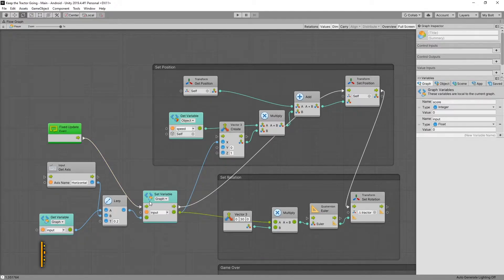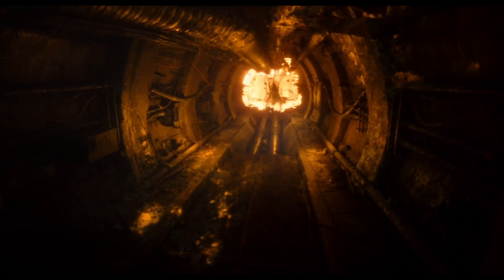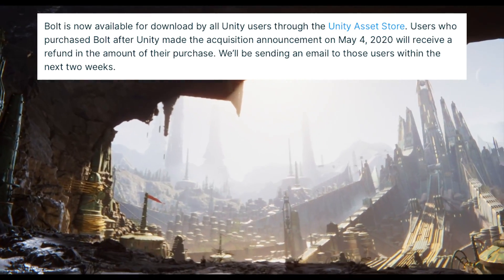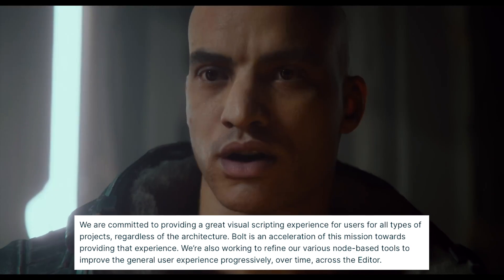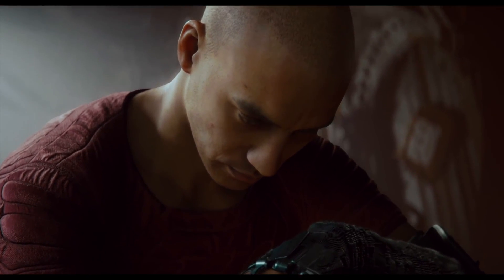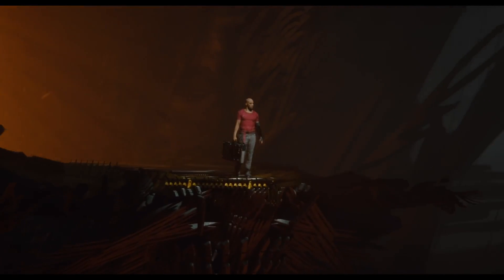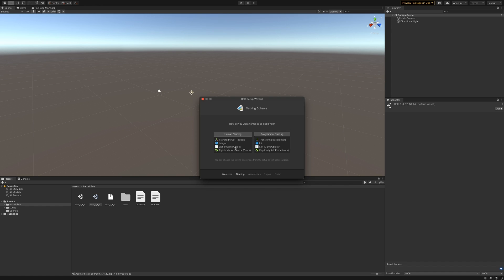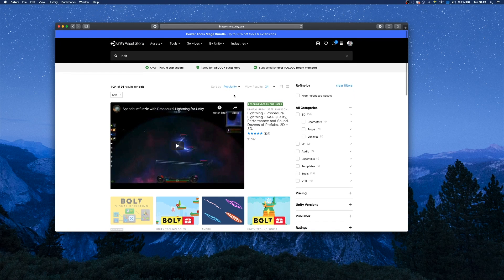Visual Scripting is available in Unity 2020! – Bolt Overview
Visual Scripting is now possible in Unity 2019 / Unity 2020 via Bolt! You might be asking why, and this video will answer it. Essentially, Unity acquired Bolt from Ludiq for a couple months ago, and now Bolt is available for FREE!

Using Bolt you can now visually code your games instead of writing actual code. It's really cool!

Video chapters:
0:00 Intro
0:28 Acquisition info
2:05 Blog post review
06:28 Getting started with Bolt
08:43 Bolt asset packs
09:33 Outro